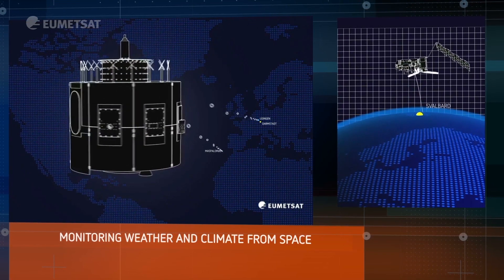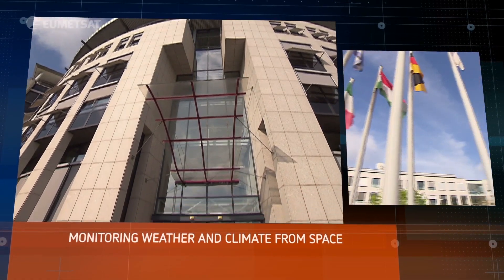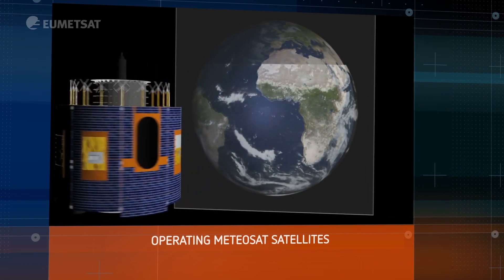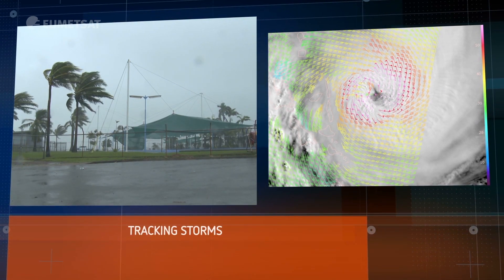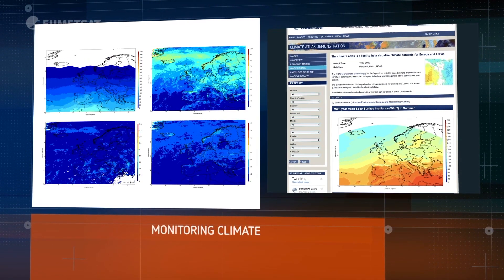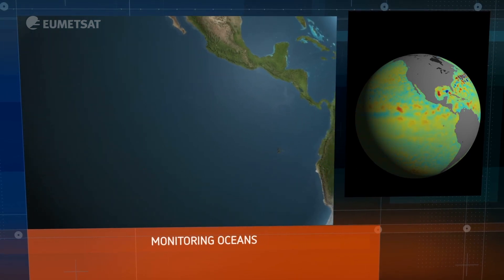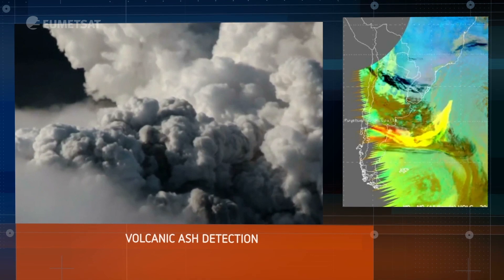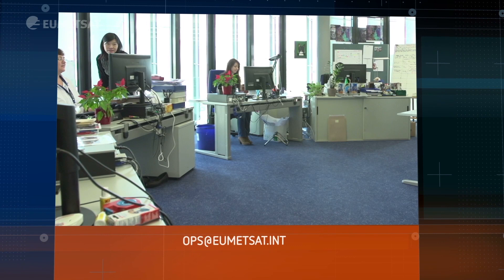Monitoring weather and climate from space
Dr Mark Higgins outlines how EUMETSAT helps monitor weather and climate from space.